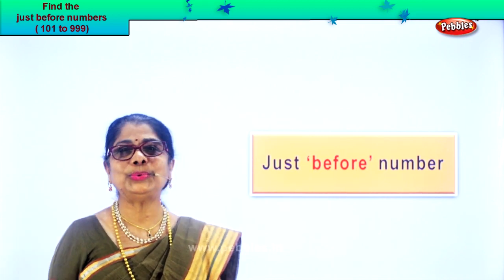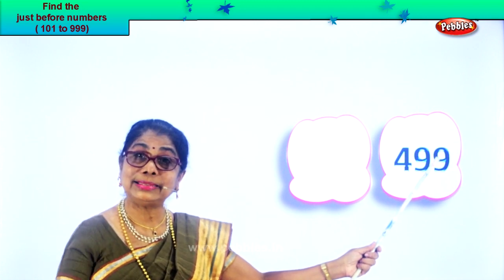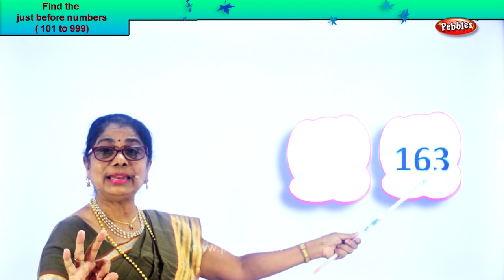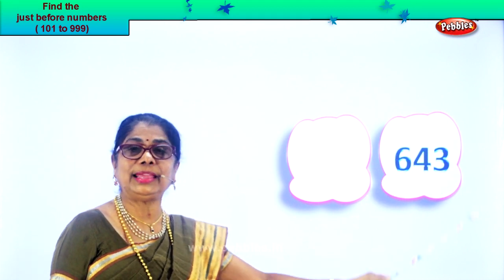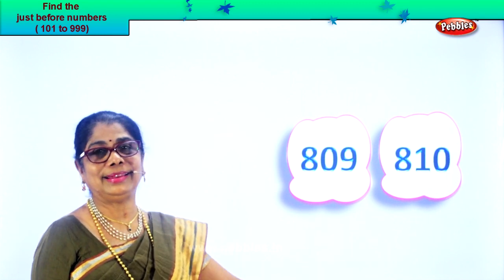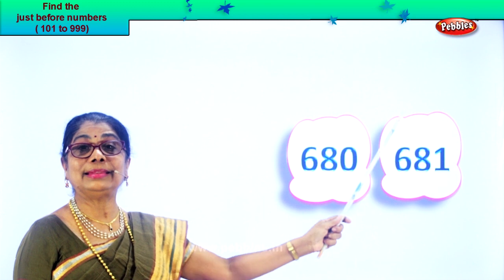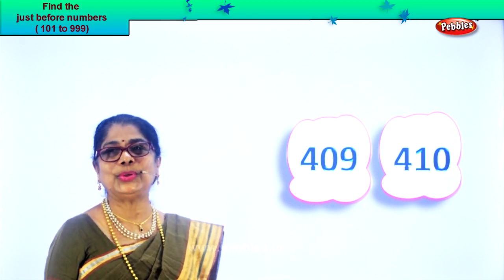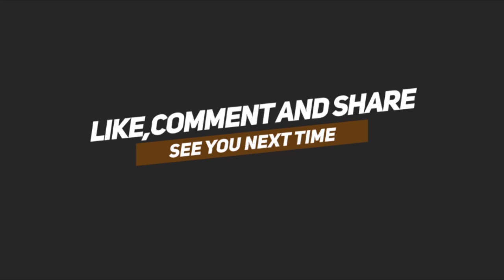2nd Std Maths | Find the just before numbers | Mathematics Class -2 | Maths Part-17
2nd Std Maths | Find the just before numbers | Mathematics Class -2 | Maths Part-17